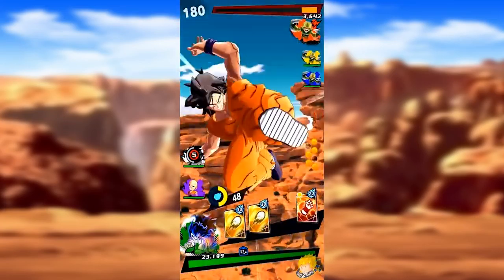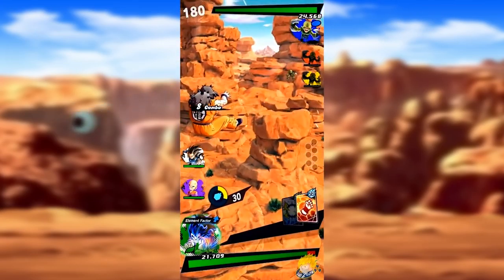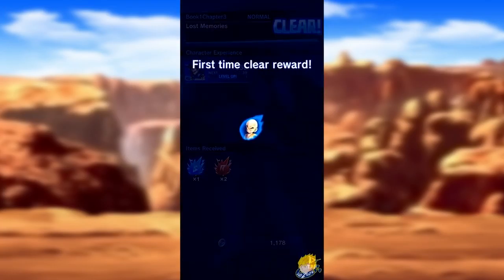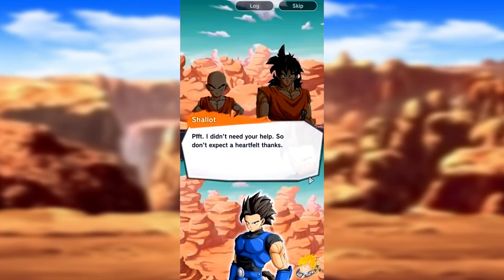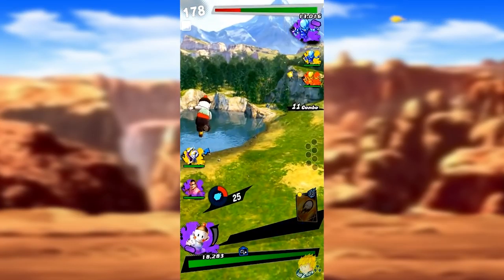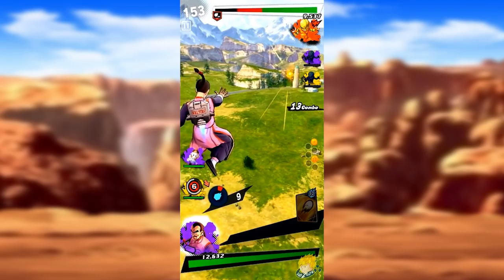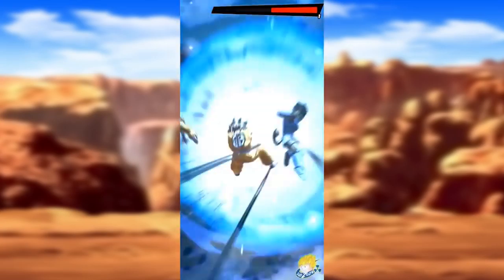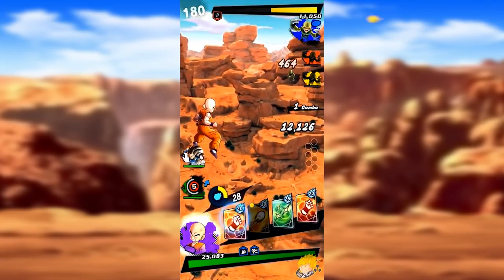Is Dragonball Legends Good? | Thoughts On The Game So Far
Dragonball Legends is a new dragonball mobile game that is coming out soon! Dragonball legends has had two betas and I've gotten the chance to play in both of them, so I thought I'd make a new video discussing my thoughts on the game. Is the story in dragonball legends any good? Hows the gameplay? Is dragonball legends any good? All this discussed and more